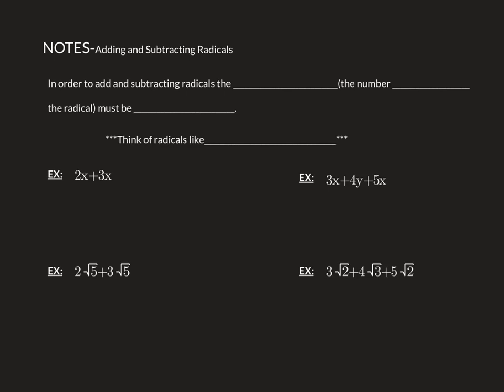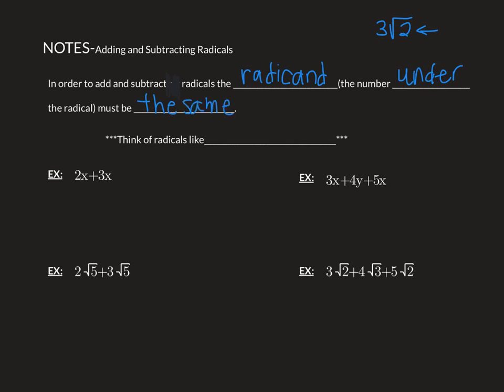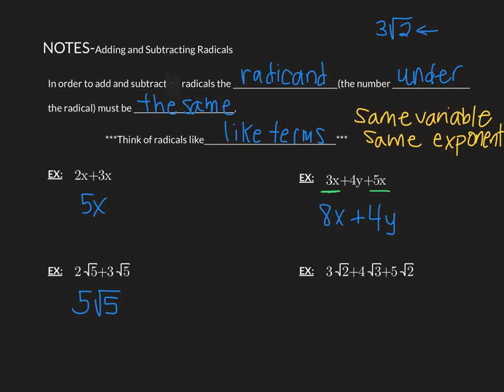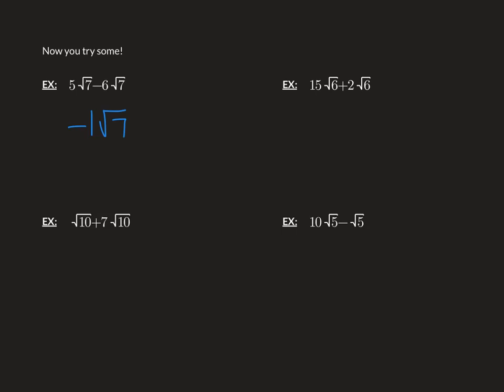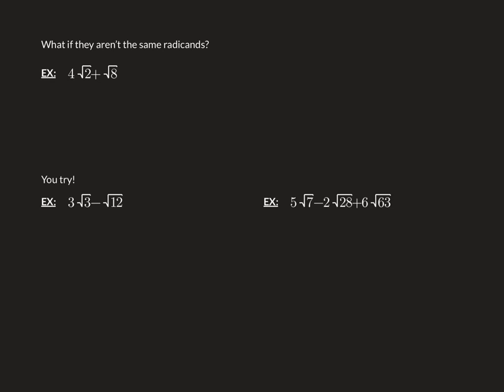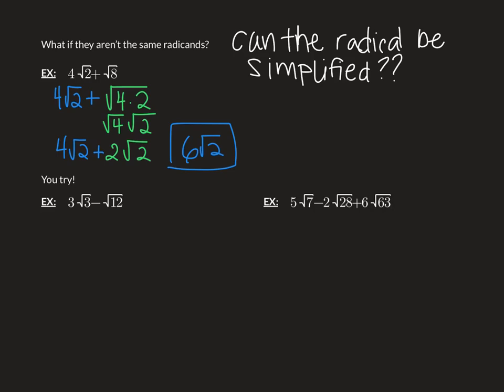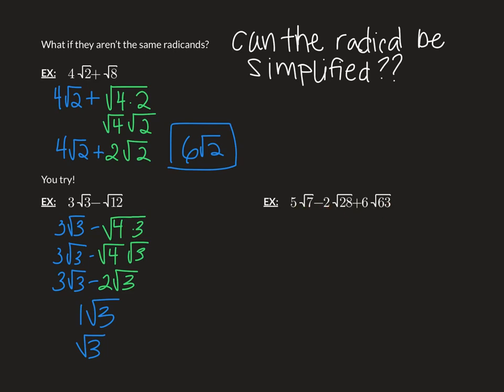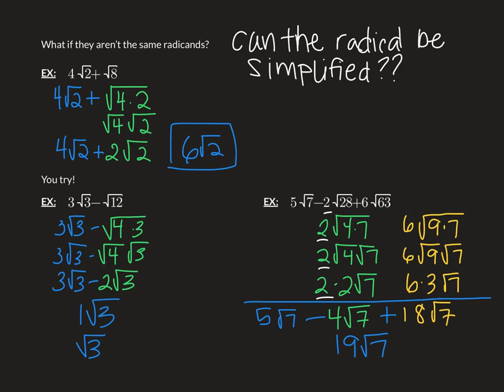Add Subtract Radicals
Algebra 1-Adding and Subtracting Radicals